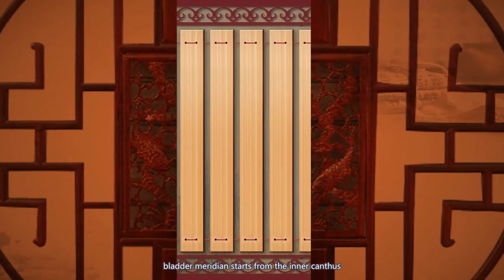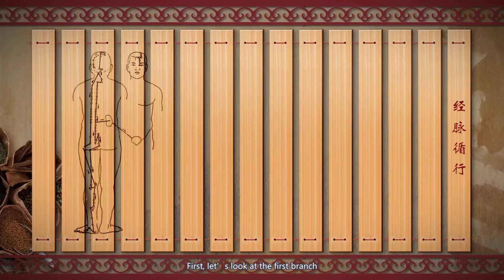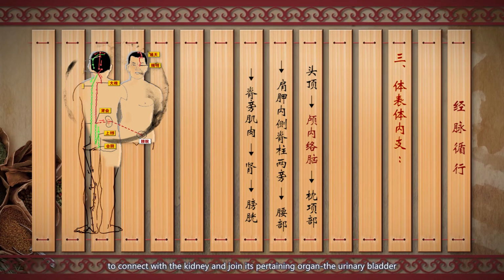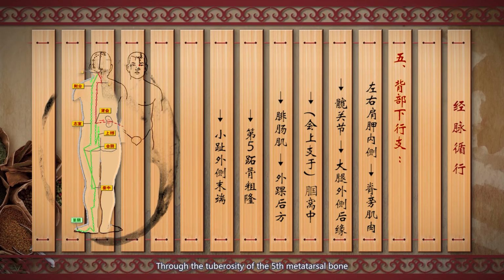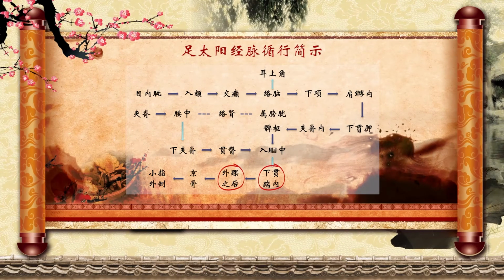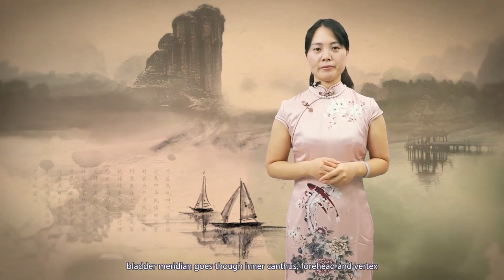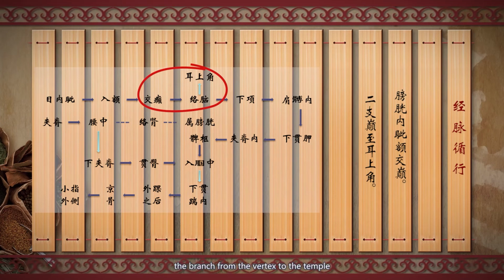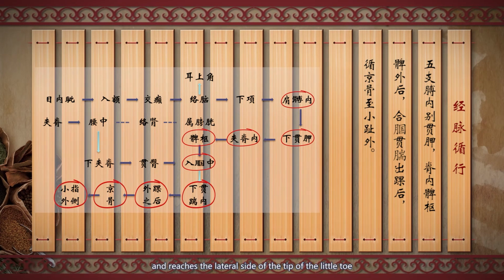3.13 circulation of the bladder meridian of foot Taiyang